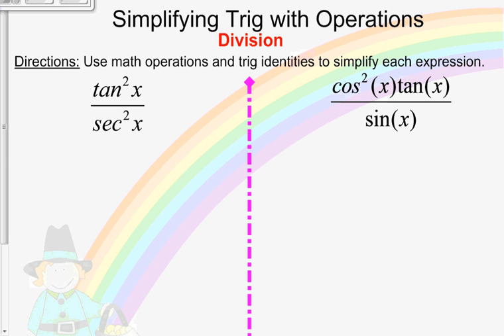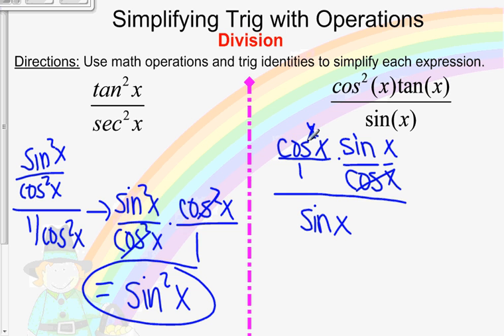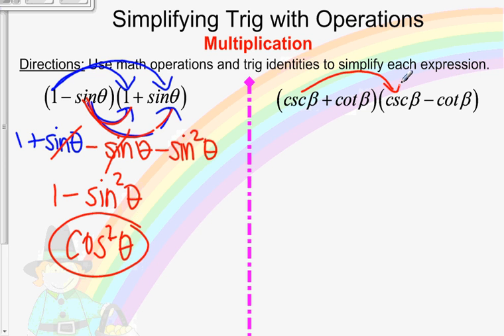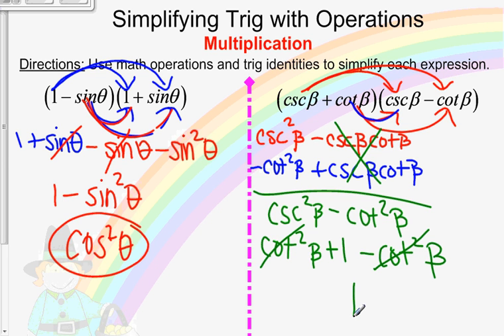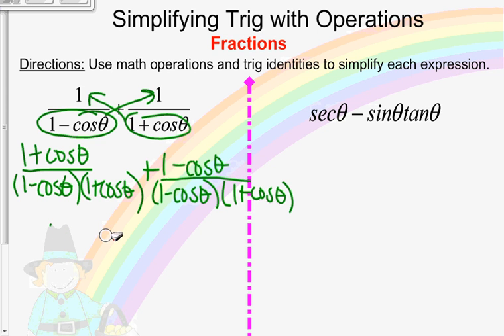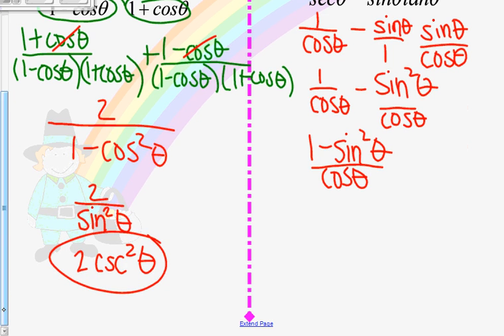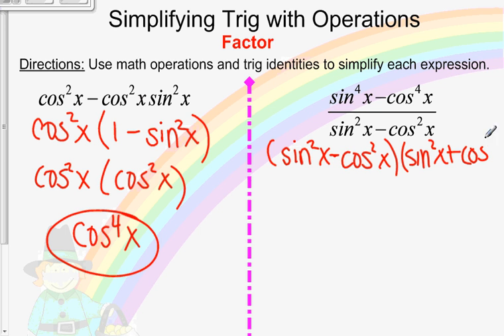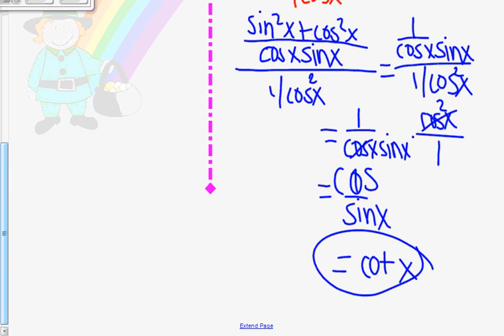Lesson 2 Simplifying Trig Identities with Operations